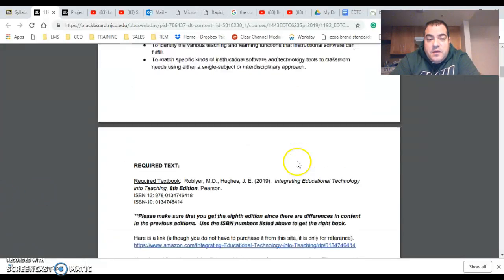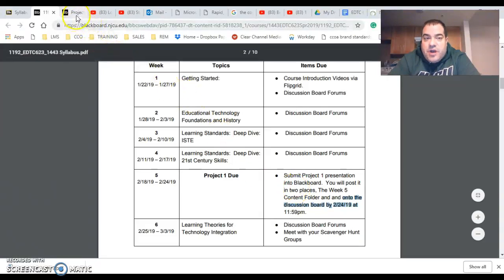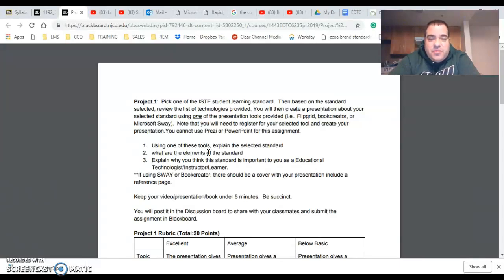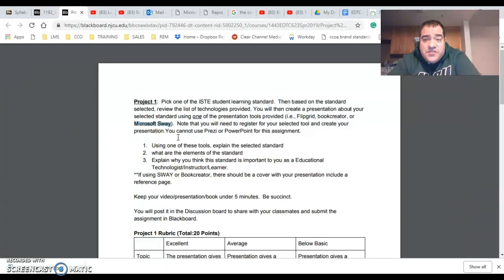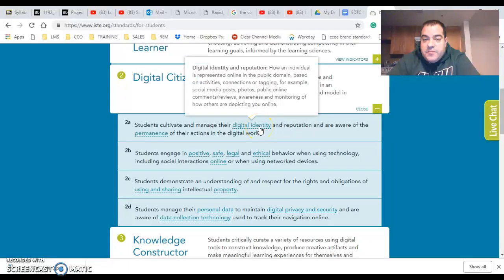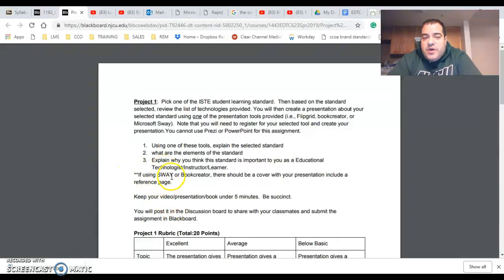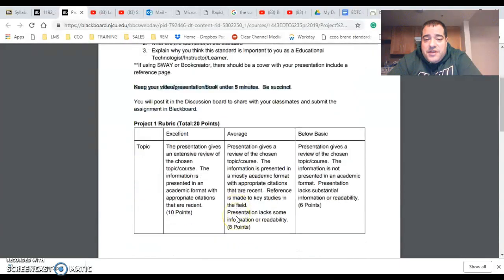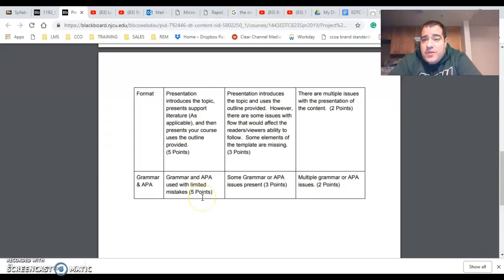EDTC628 Project 1 Overview